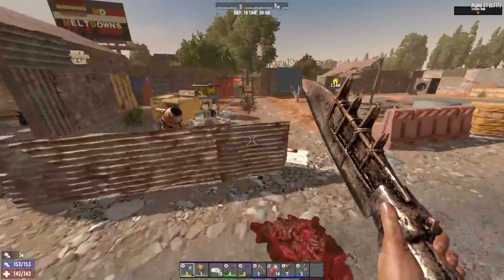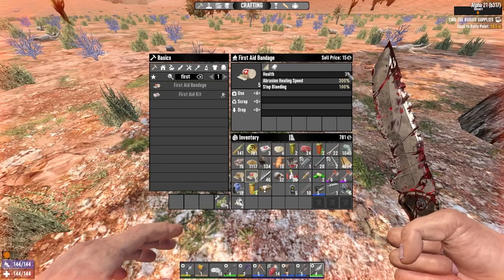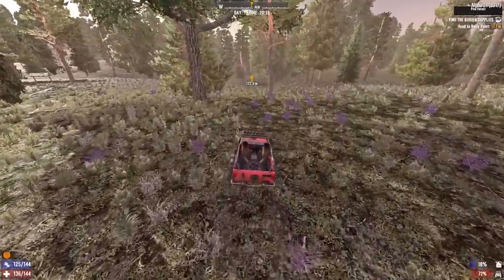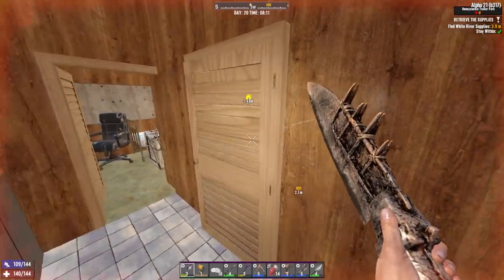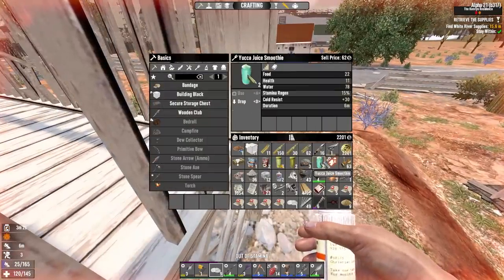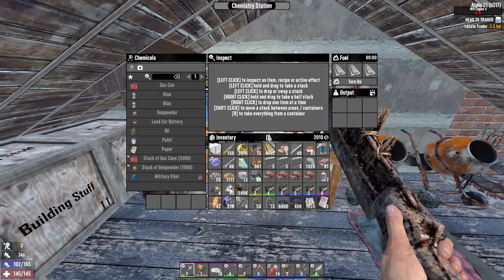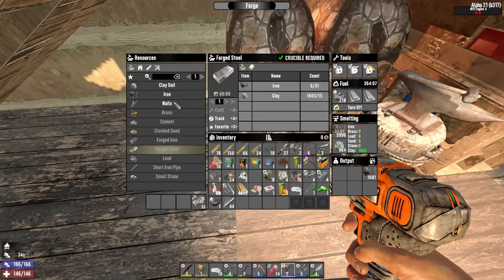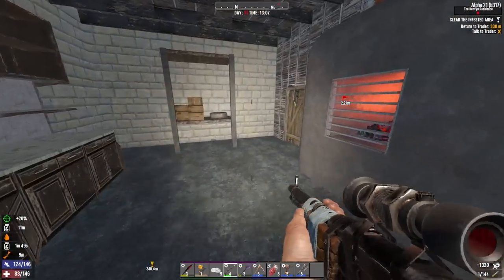Alpha 21 How To Make The Most of The Desert. - 7 Days To Die Survival Guide #8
TOPIC:📚
     ► This is episode #8 of the Alpha 21 7 Days To Die Survival Guide a series where I tutorialise everything i find in the game and show new players how to thrive in the apocalypse.

SETTINGS: ⚙
-Difficulty: Insane
-Speed: Jog (Nightmare at night)
-64 Max Zombies
-Loot Abundance: 100%
-Airdrops Disabled
-Hordes Every 7 days.